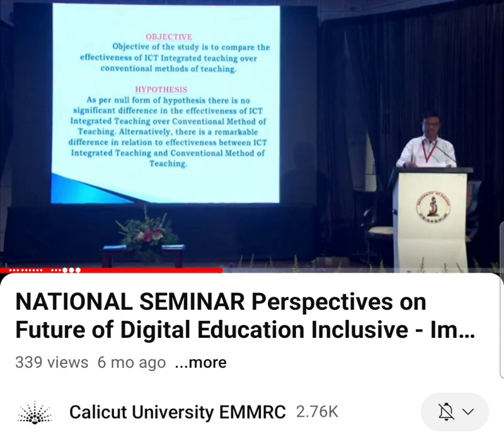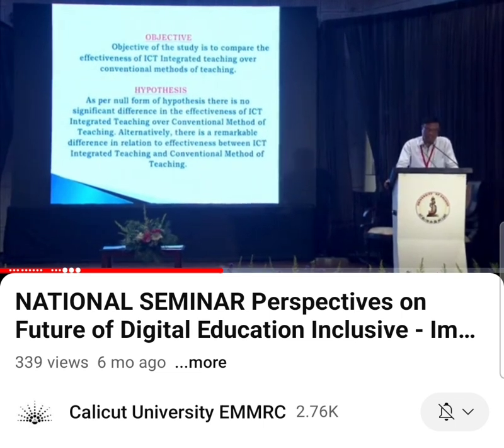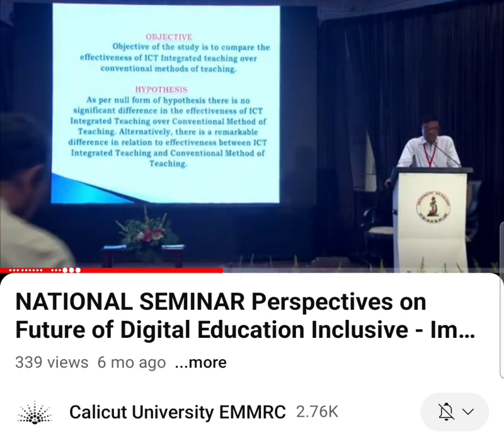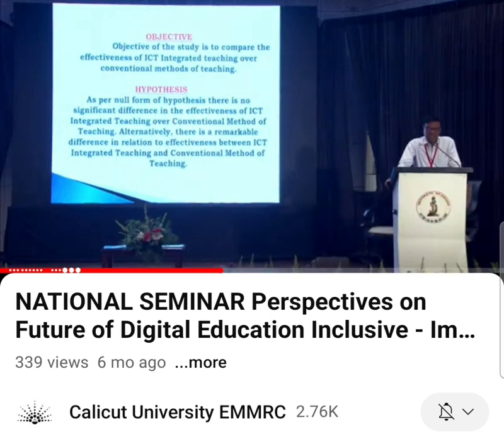27 December 2024